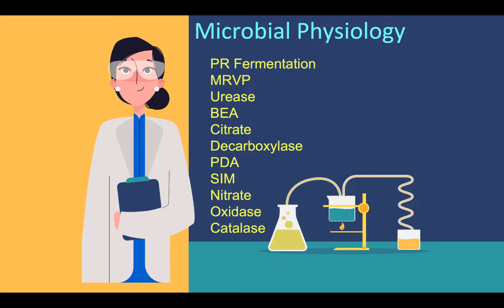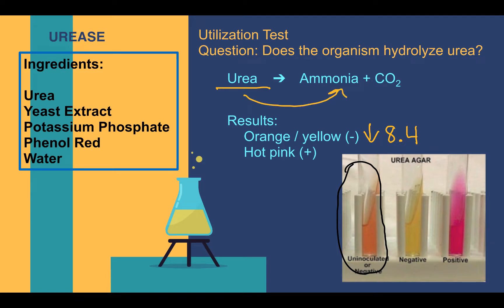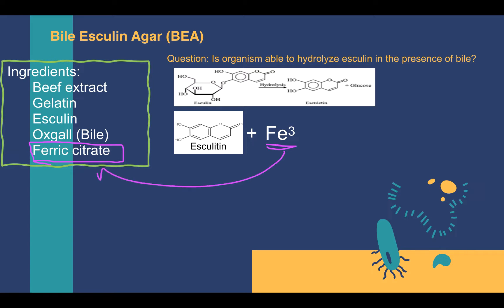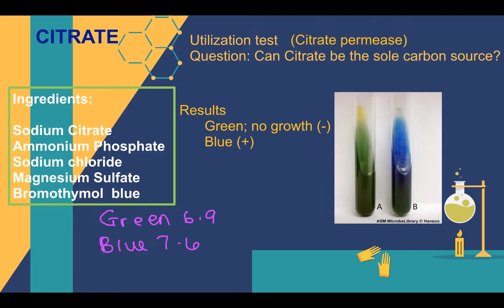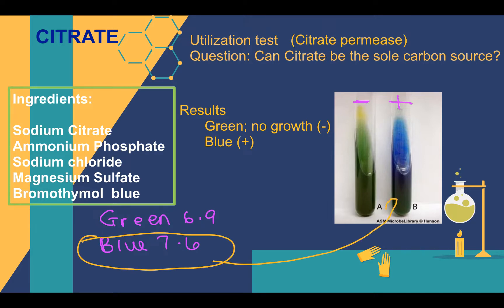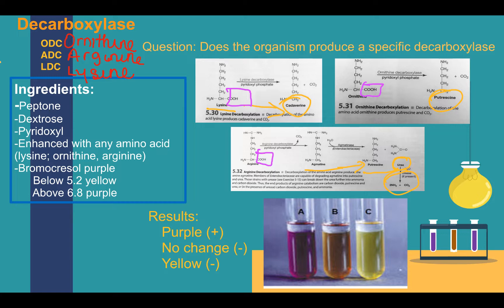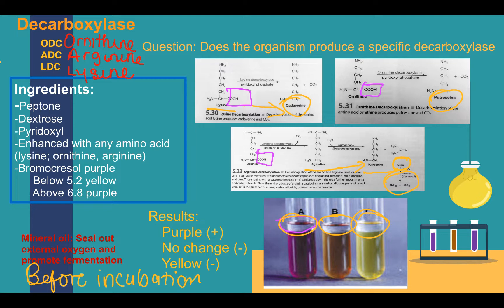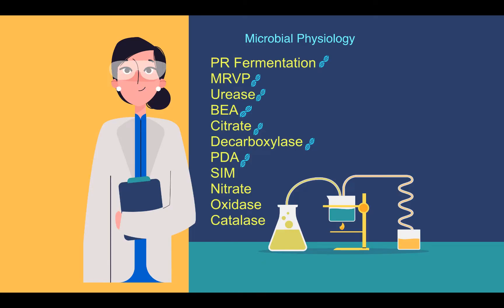Urease, Citrate, Decarboxylase, PDA, BEA tests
Physiology Tests time stamps
Urease (0:27 seconds)
BEA (2:45)
Citrate(4:56)
Decarboxylase (7:34)
PDA (12:47)